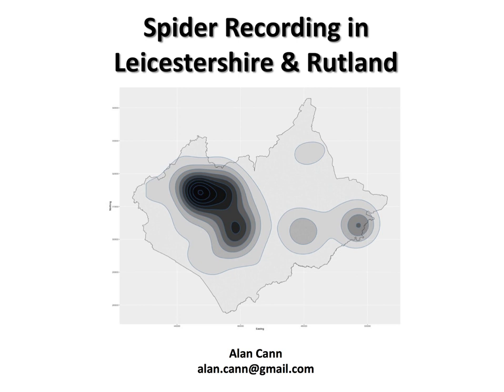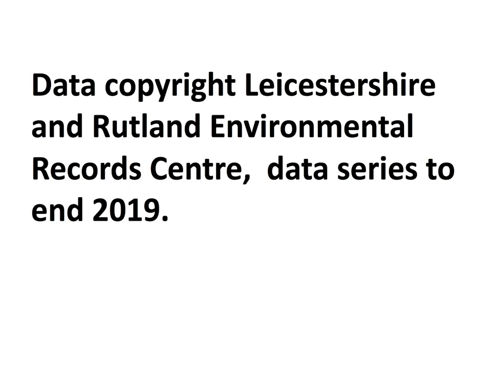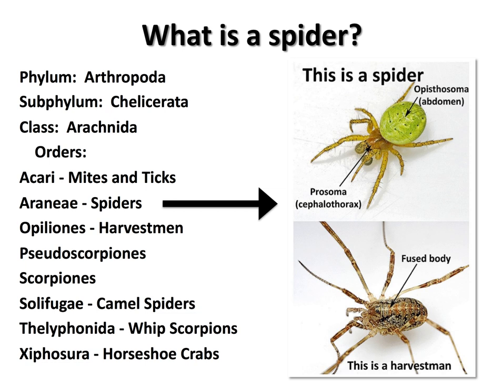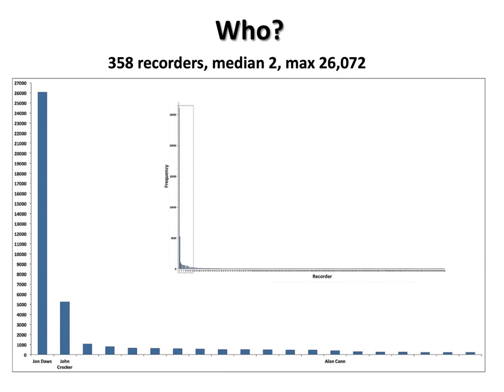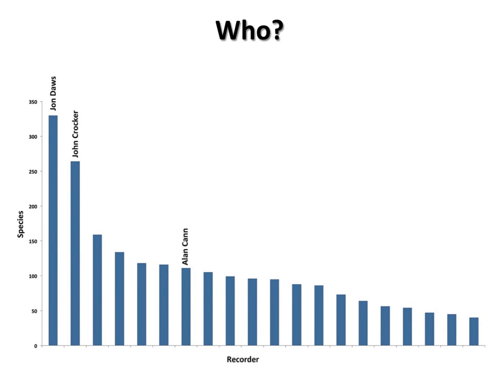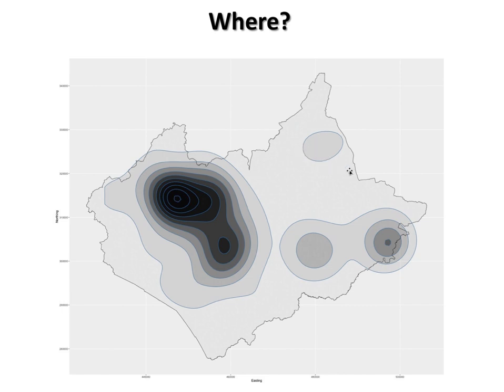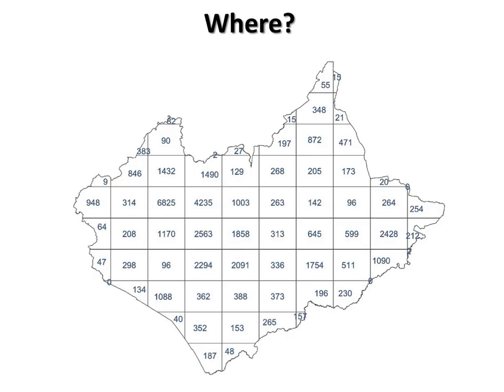Spider Recording in Leicestershire & Rutland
This is a shortened version of a talk I gave recently at the Leicestershire Entomological Society. Enjoy!